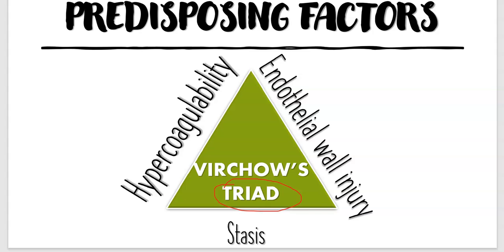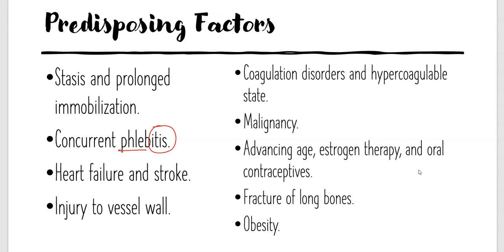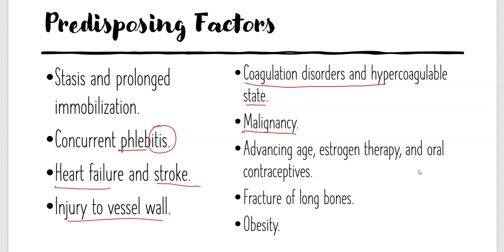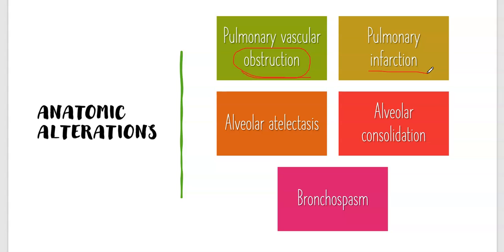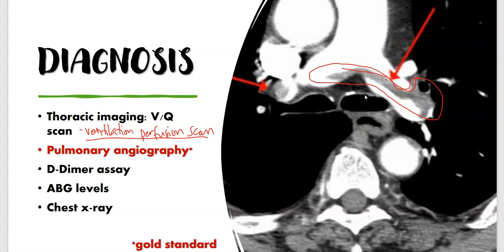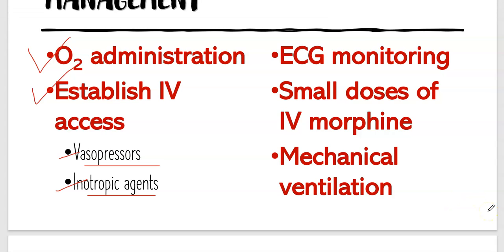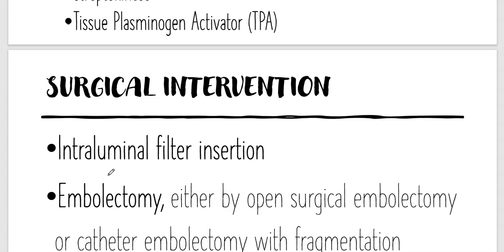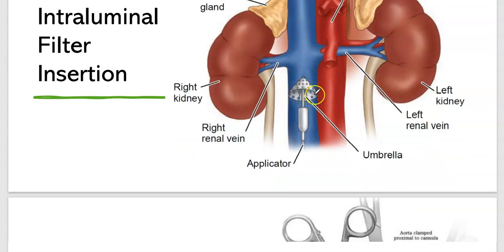LOWER RESPIRATORY TRACT INFECTIONS AND DISORDERS PART 3